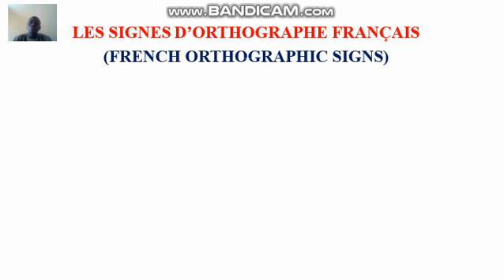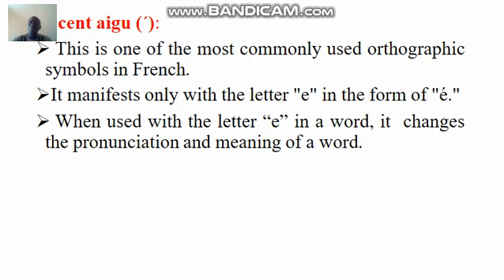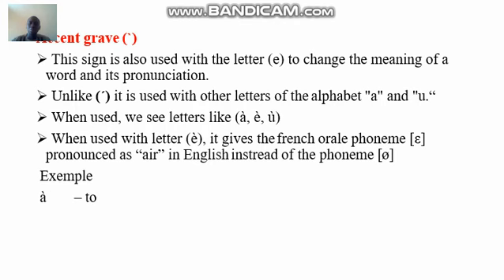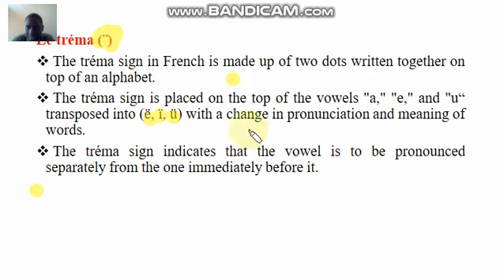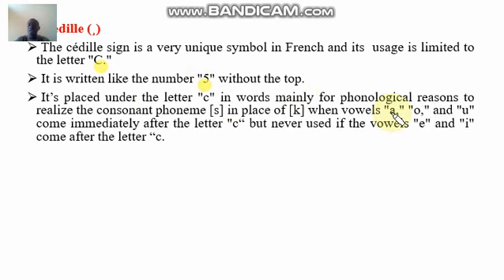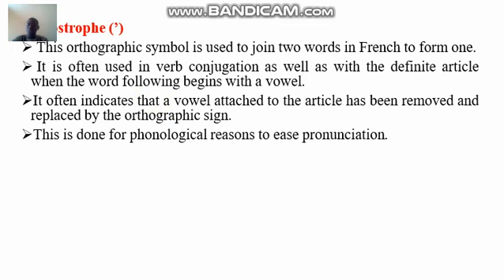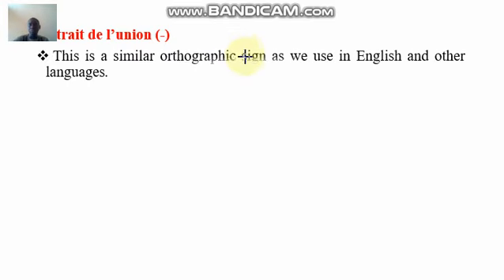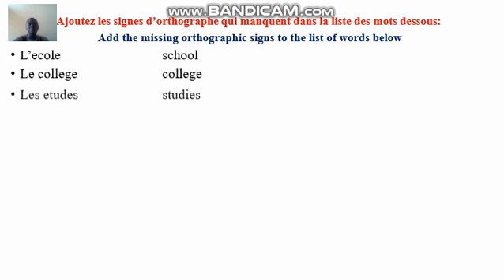Writing symbols in French ( What makes a document French)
Your compulsory first lesson in French as an English speaker learning French as a Foreign Language. You will learn to write and pronounce correctly in French through knowledge of the French writing symbols.